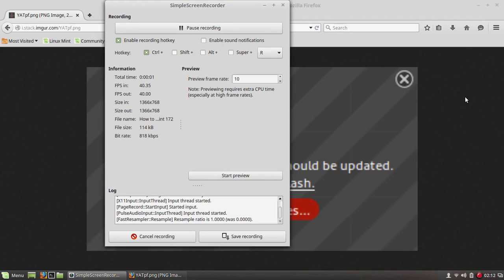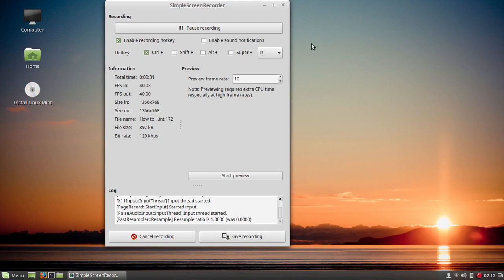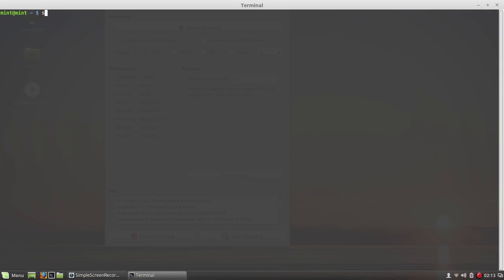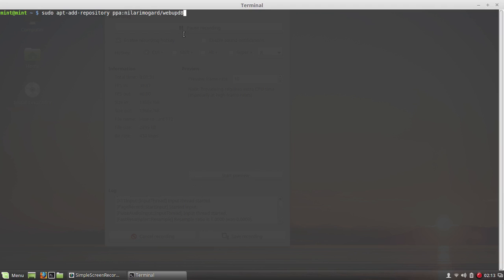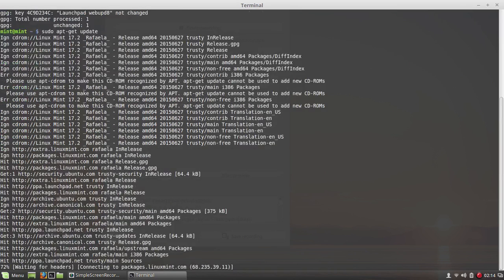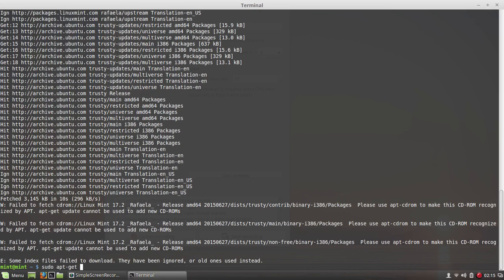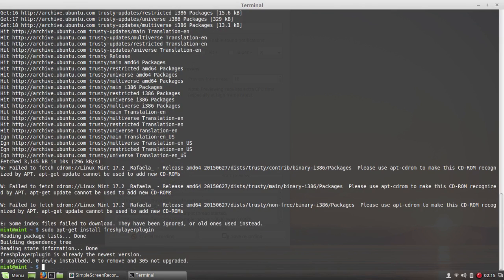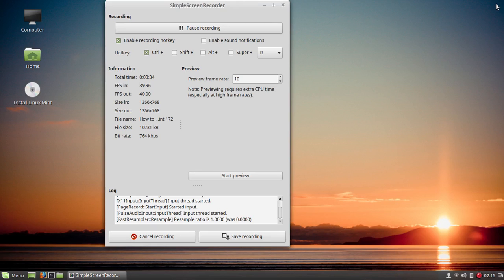How to update and install flash player in Linux Mint 17.2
How to get your flash player update in Linux Mint 17.2